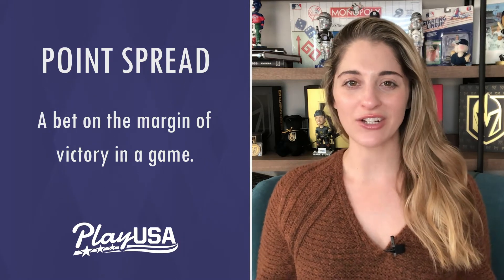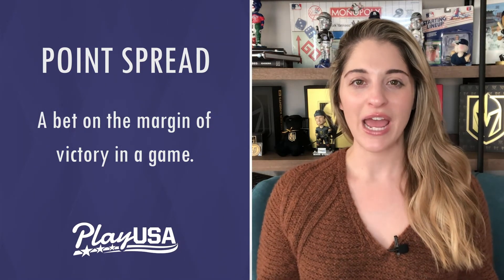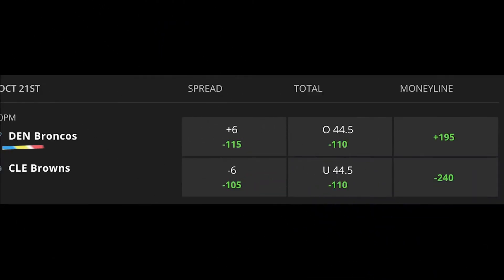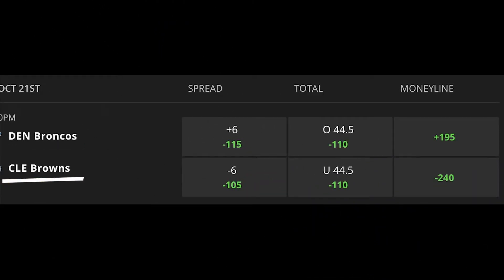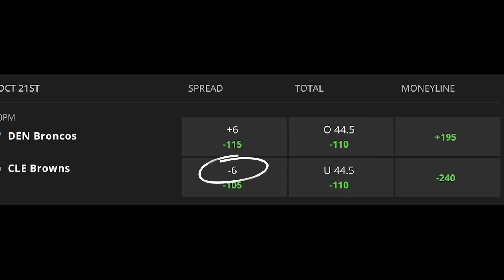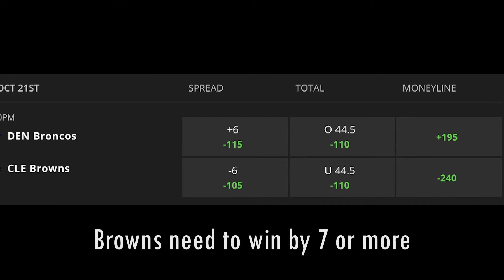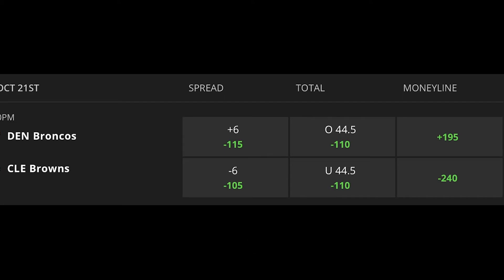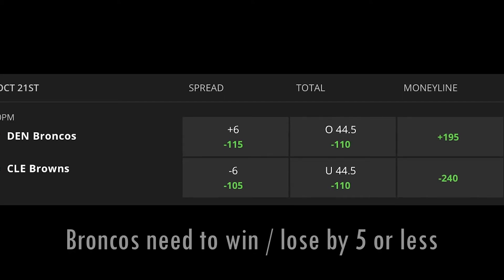What Is A Point Spread Wager? | Online Gambling Q&A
In this week's Online Gambling Q&A, Nicole Russo (@life_with_nic) answers the question:

What is a point spread wager?

F I N D   Y O U R   B E S T   B O N U S:

Do you have questions about legal online gambling in the US? Or maybe you have questions about online sports betting? Well, we've got answers. Drop your questions in the comments and watch for the answer in an upcoming episode

F I N D   Y O U R   N E X T   B O N U S:

If you are in a state that has not legalized online sports betting or online casino gambling, you have options.Social online casinos are legal and available across the US.

Legal online sports betting is spreading across the US. Our favorite sportsbooks are:

PlayUSA.com provides US casino gambling news and information. Our mission is to provide readers with news and resources related to legal, regulated, and safe online gambling options in the United States.

Remember the odds always favor the house and you should play with money you are prepared to lose.

Additionally, it is important to bet on safe online gambling sites. Call 1-800-GAMBLER if you suspect that you or someone you know might have a gambling problem. PlayUSA.com is intended for audiences 21 years and older.